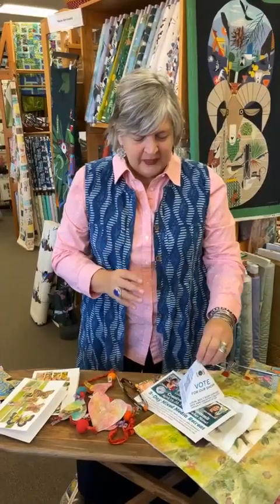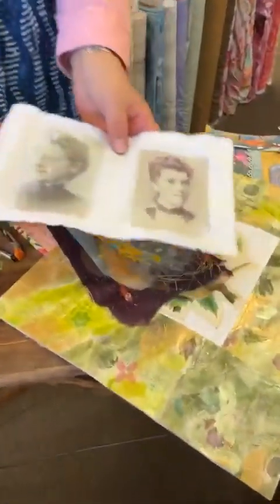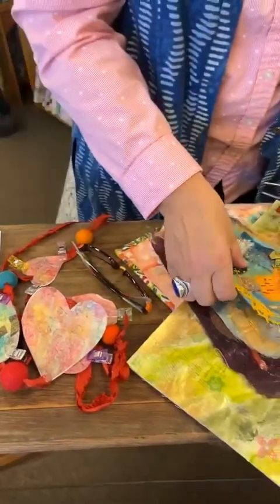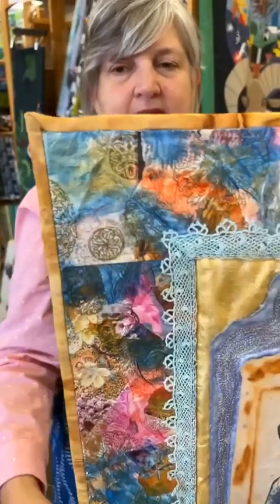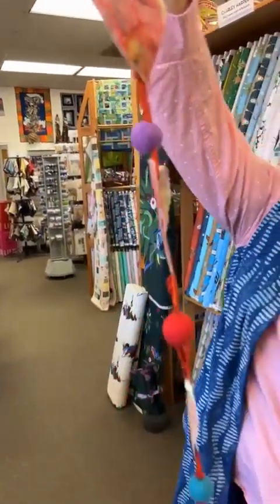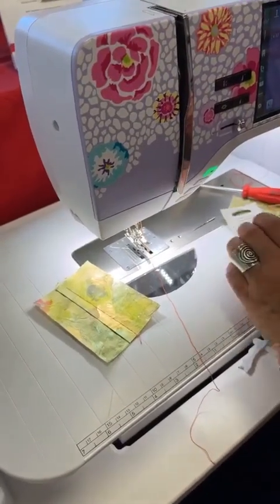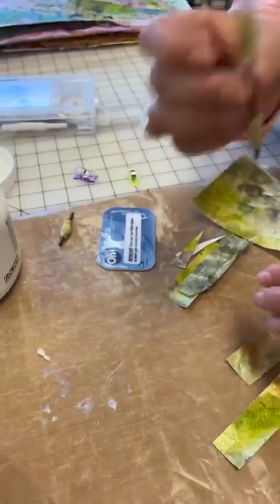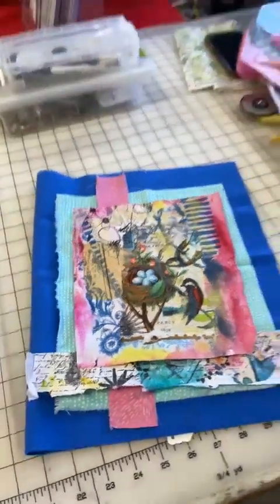Fabric Fodder Inspiration with Judy Gula at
Judy Gula, mixed media artist, continues the series on fabric fodder for mixed media projects with ideas on how she has used her own fodder in creating new pieces.

Products used during this demonstration.
DecoBob 80wt
Konfetti 50wt cotton
Spaghetti 12wt cotton

BERNINA Multi-Function Tool 8 Series - Helps to install sewing needles correctly in your machine.

Artistic Artifacts YouTube Channel for previous video on making your fabric fodder - each video has products used for each type of paper made.

Artistic Artifacts: Creative Finds for Creative Minds